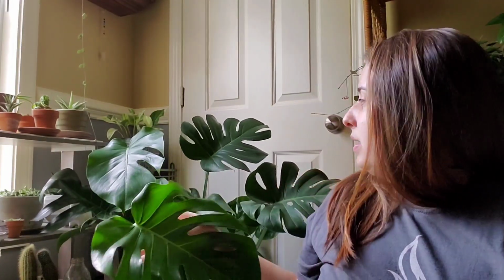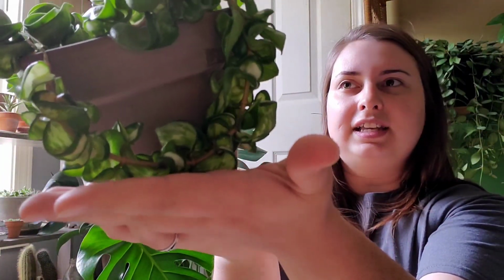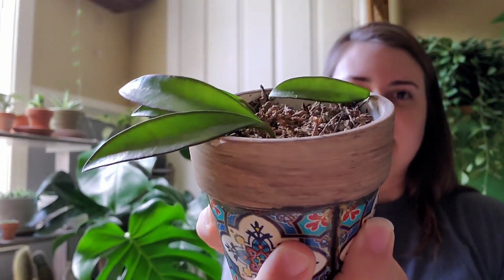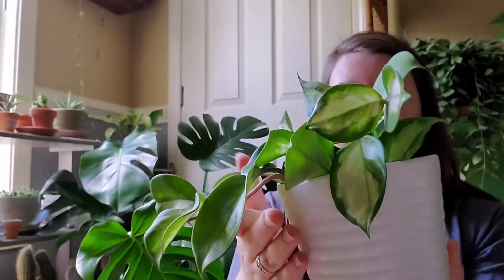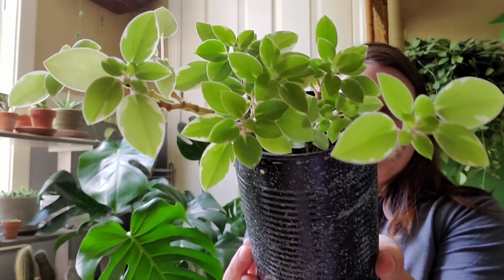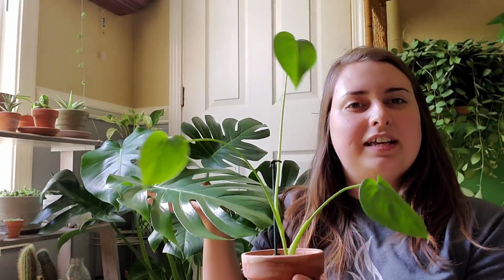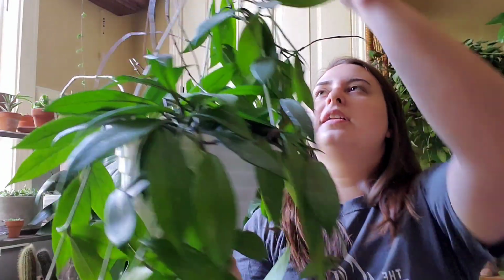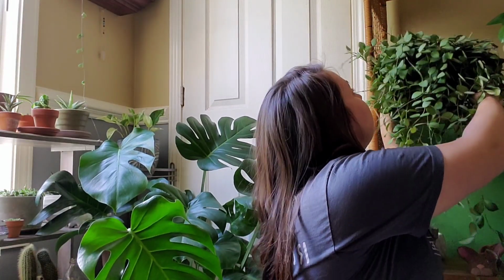House Plant Tour 2020 | My Favorite Plants In My Office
Hey guys! Thank you for stopping by my channel. This video is about my plants that I like the most in my office at home.